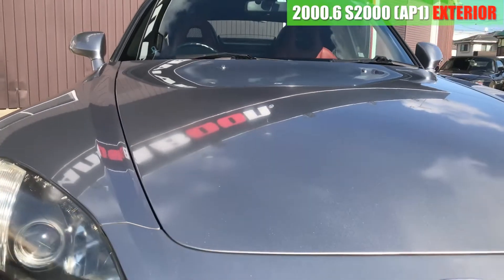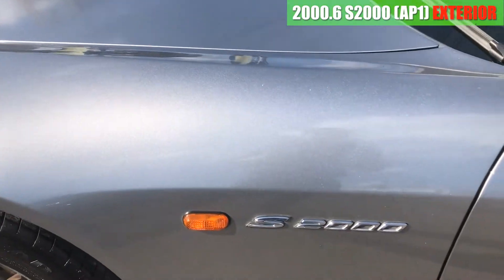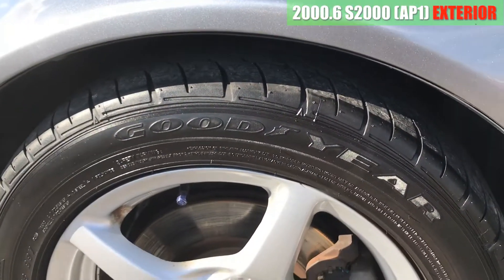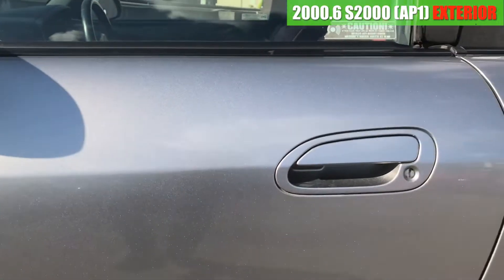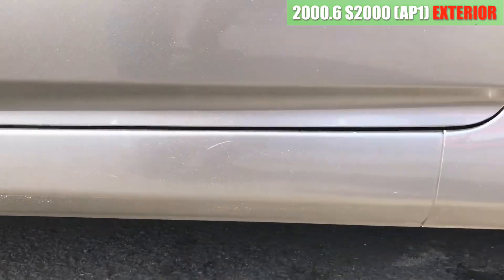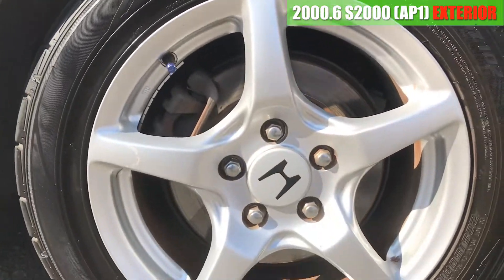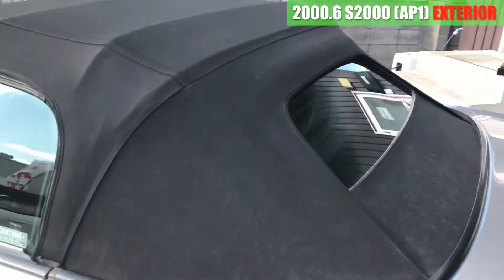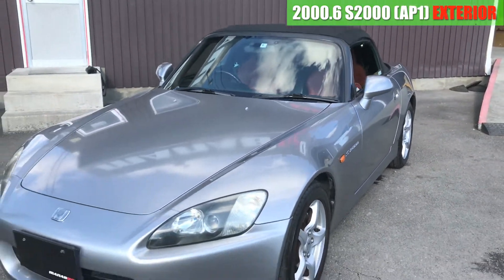ホンダ S2000(AP1)中古車【外装編】Moduloダンパーキット ガラス幌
★スポーツカー専門店　MANABOON HONDA（マナブーンホンダ）★

☆冷却関係☆
・ラジエター：ノーマル
・オイルクーラー：ノーマル

☆吸気＆排気関係☆
・エアクリーナー：ノーマル
・吸気BOX：ノーマル
・エキマニ：ノーマル
・マフラー：ノーマル
・触媒：ノーマル

☆ボディ補強関係☆
・タワーバー：なし
・その他：特になし

☆サスペンション関係☆
・サスペンション：Moduloダンパーキット
・アーム類：ノーマル
・スタビライザー：ノーマル

電装関係☆
・ナビ：なし
・ETC：あり
・オーディオ：社外CDデッキ
・追加メーター：なし
・レーダー探知機：なし

☆エクステリア☆
・フロントバンパー：ノーマル
・フロントフェンダー：ノーマル
・ボンネット：ノーマル
・サイドステップ：ノーマル
・リアバンパー：ノーマル
・リアフェンダー：ノーマル
・リアウィング：ノーマル
・トランク：ノーマル
・幌：ガラス幌

☆インテリア☆
・シート：純正オプションレッドレザー
・ステアリング：ノーマル
・シフトノブ：ノーマル

☆駆動系☆
・クラッチ：ノーマル
・デフ：ノーマル

☆タイヤ＆ホイール☆
・純正16インチホイール(F:205/55/16 R:225/50/16）

Thank you for your interest in our cars!
We sell cars to customers in both Japan and overseas.
If there is not a car that you would like to purchase from our lot, we can also find one for you.
We are also in the business of modifying cars.